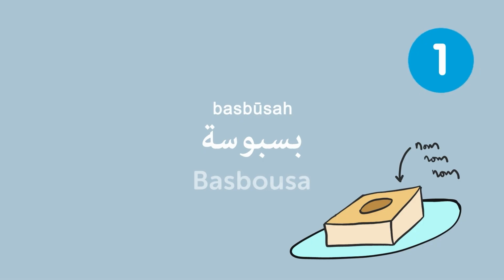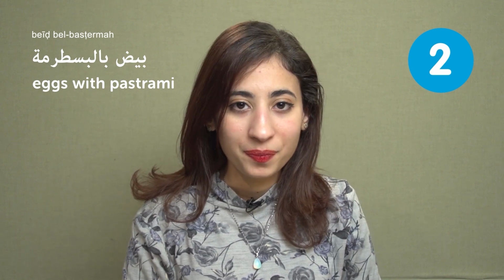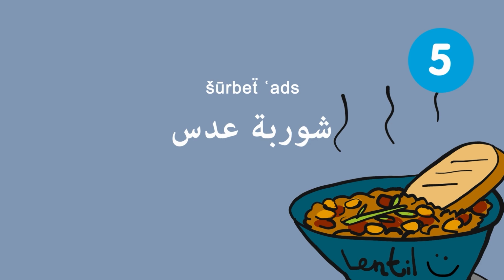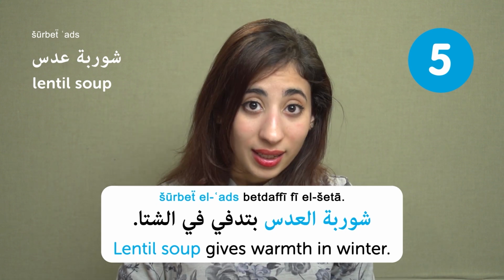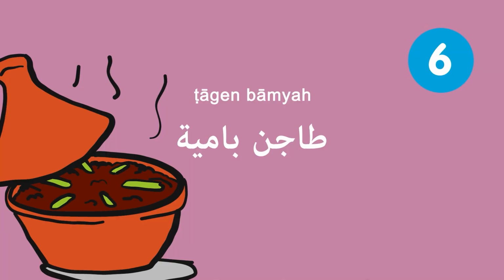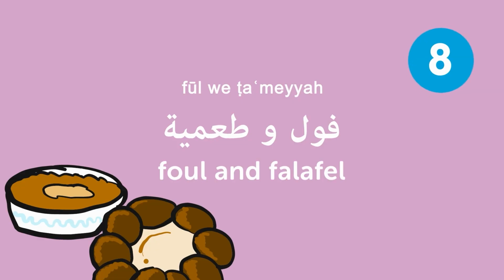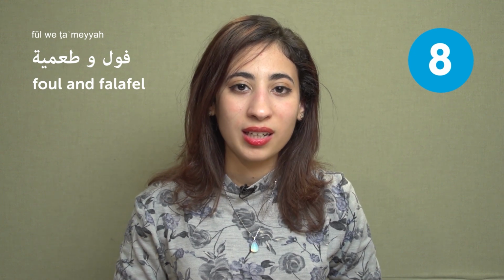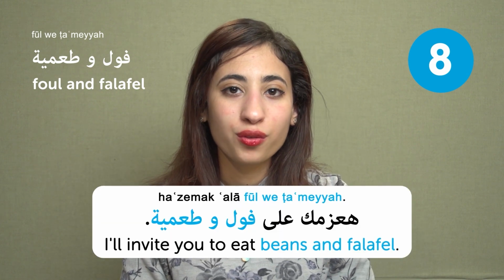Learn All Arabic Phrases You Need at the Restaurant!